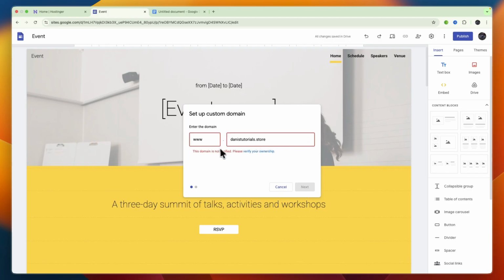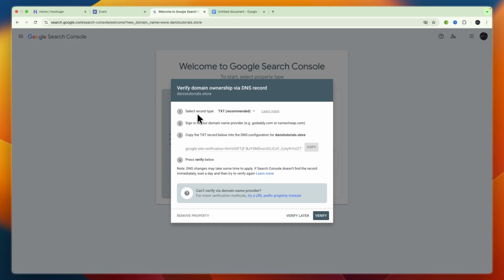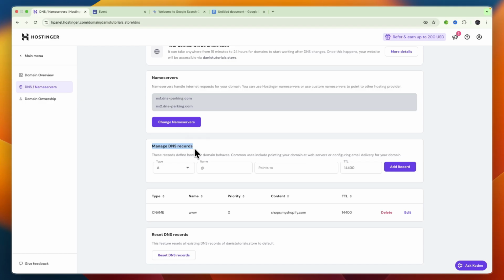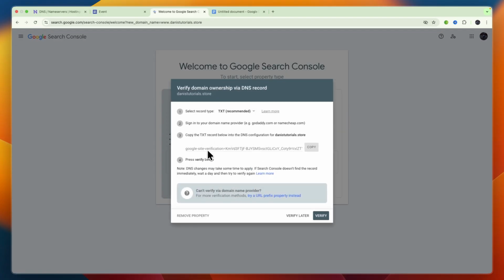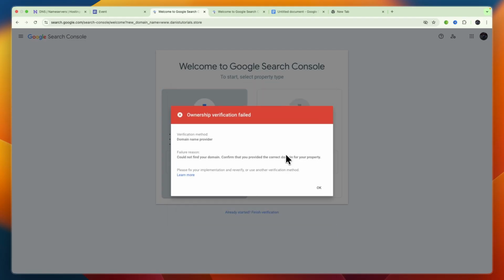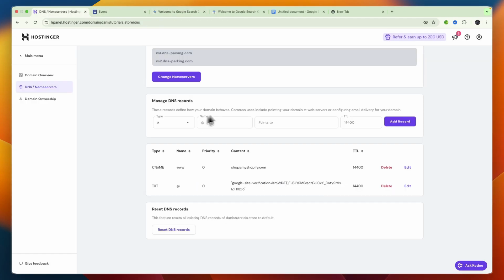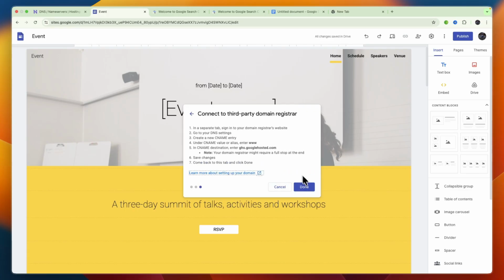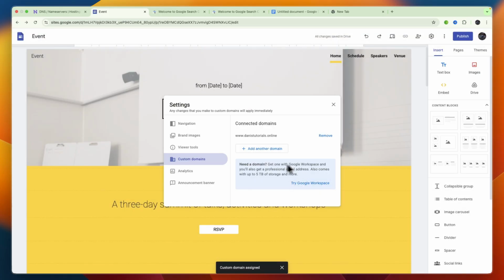How To Connect Hostinger Domain To Google Sites - Step by Step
In this video I'll show you How To Connect Hostinger Domain To Google Sites.